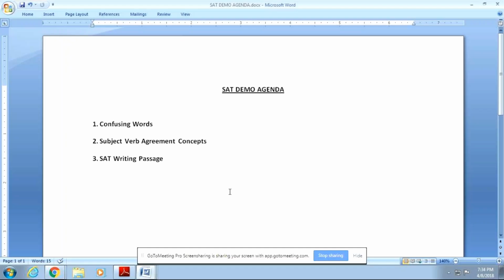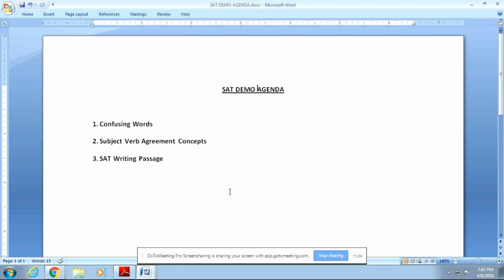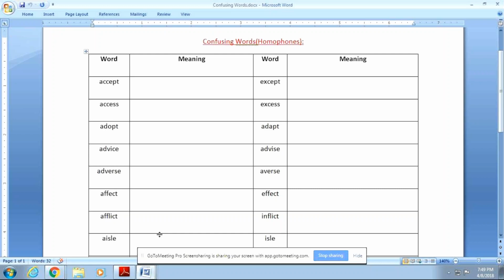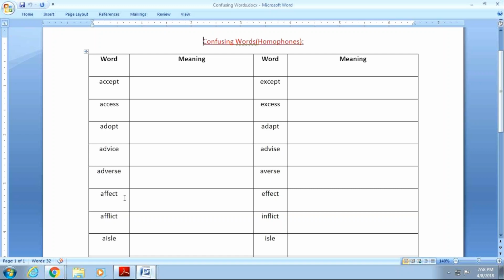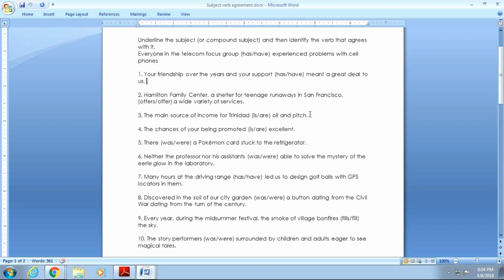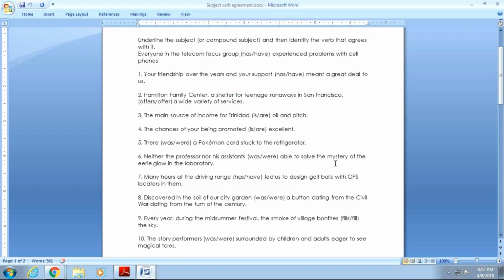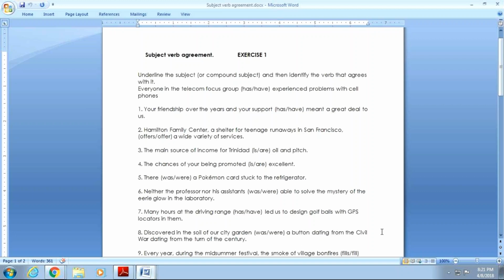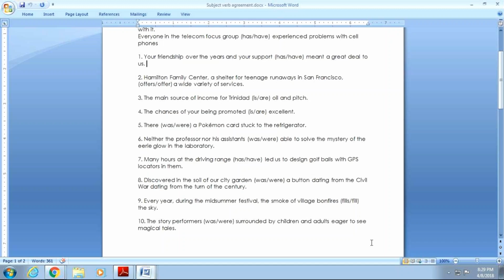SAT Verbal Demo by Novus Education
Our PSAT/ SAT training Highlights:

Novus offers all its students a comprehensive 8 Point Study plan:
• Diagnostic Test to evaluate test takers’ ability
• Monitor progress through personalized review sessions after class hours
• Improve test scores through extra tutoring and result orientated strategies
• Enhance aptitude levels through customized question pools and strategic quiz tools
• Thorough revision of grammar and math concepts
• Enrichment of vocabulary and essay writing ability
• Help students to cultivate reading habits
• Conducting daily modular tests
Novus offers quality PSAT/ SAT coaching that ensures students get the best possible preparation. Here are just a few of the reasons why students should choose to prepare for the SAT with Novus
• 100+ hours of training
• Most experienced instructors with over 15 years of experience
• Clarification sessions
• 15+ full length tests